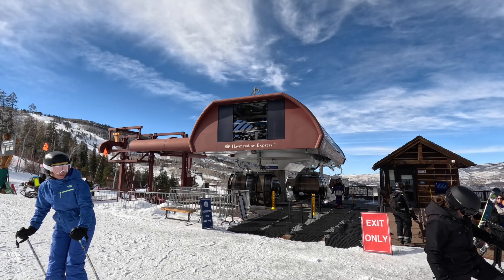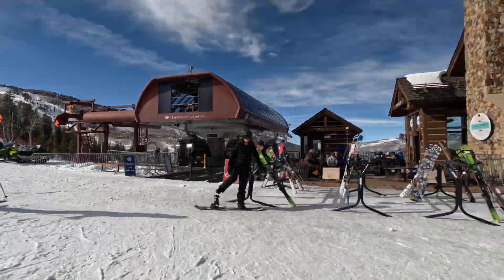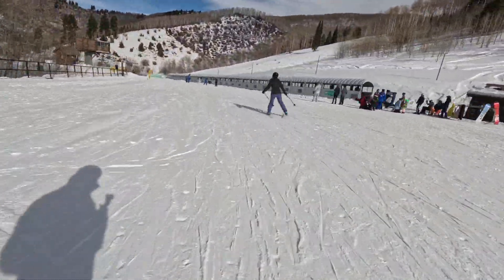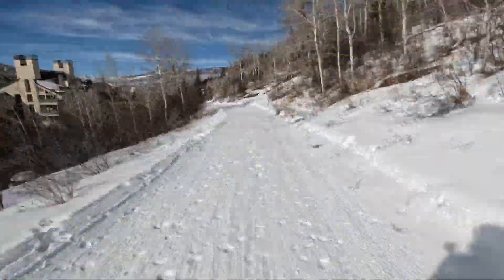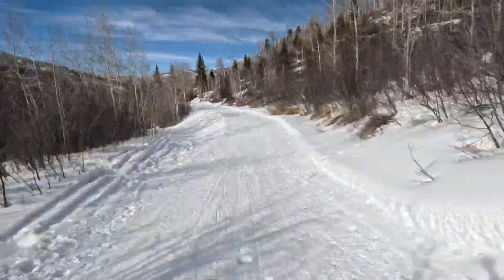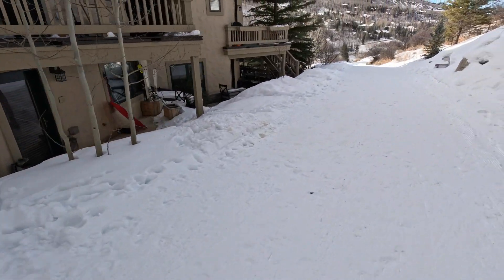12 Aspens - Ski Access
How to access 12 Aspens ski in and out access in Beaver Creek.